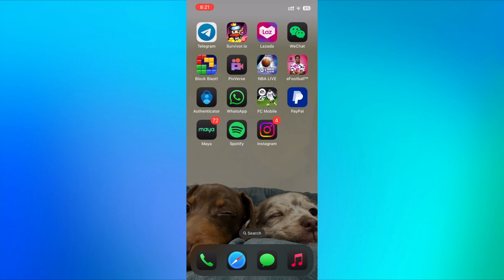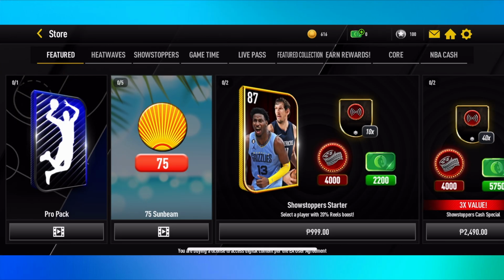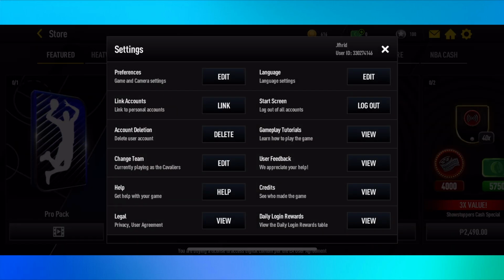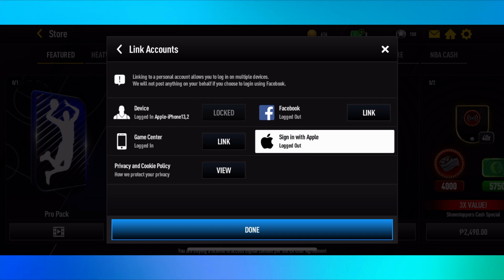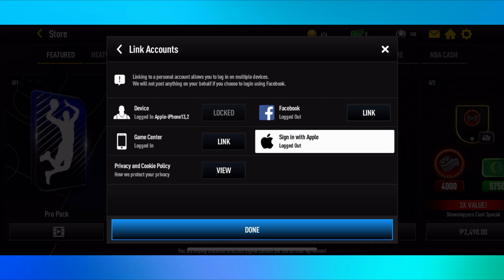HOW TO PLAY NBA LIVE MOBILE WITH FRIENDS 2026! (FULL GUIDE)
In this video, I am going to show you how to play NBA Live Mobile with friends. If you want to challenge your friends or team up for an exciting multiplayer experience, I will guide you through the step-by-step process to invite, add, and play matches together in NBA Live Mobile.